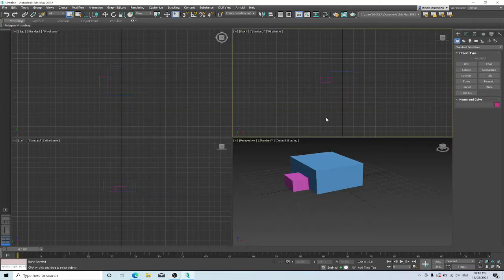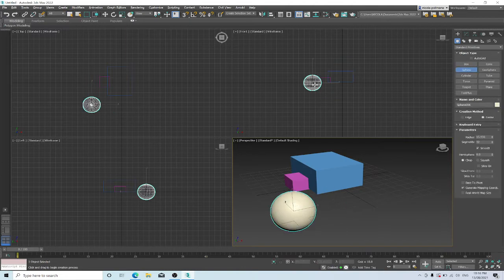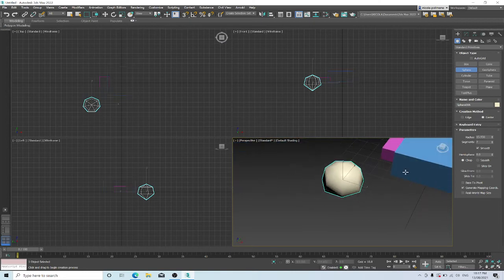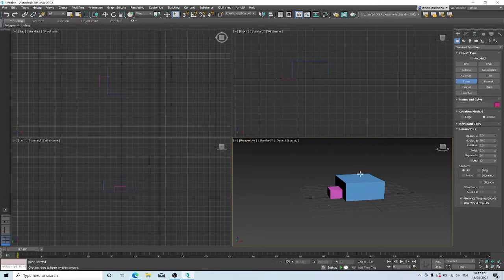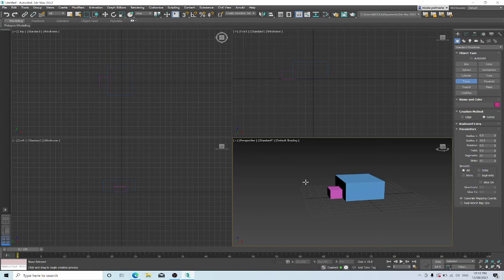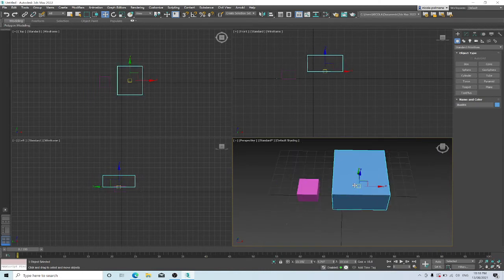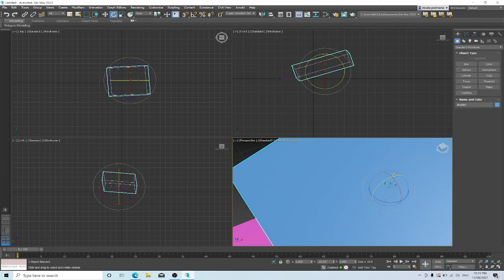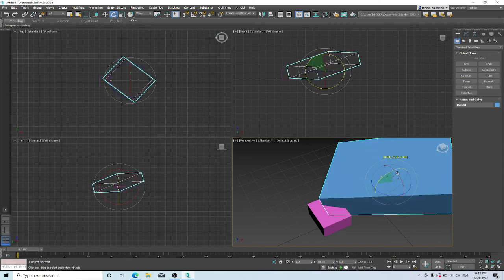part 3 xyz axis Nicola Polimene